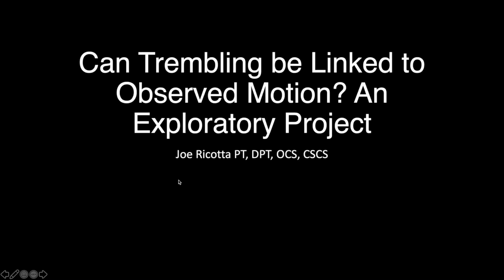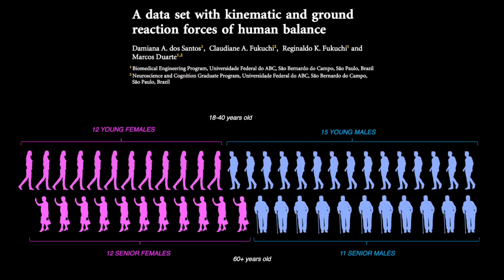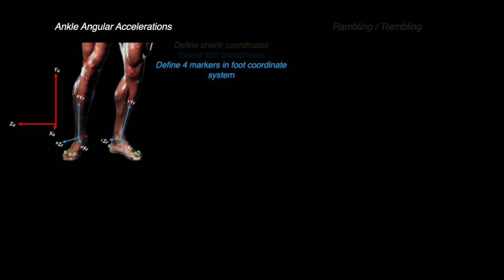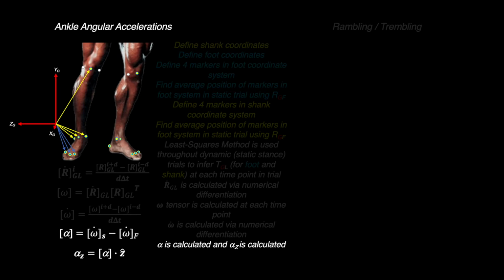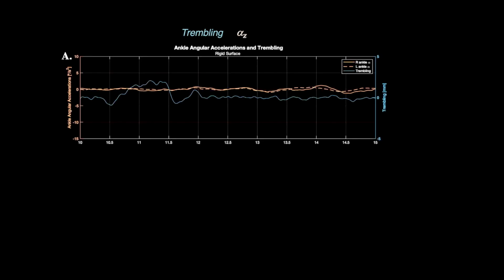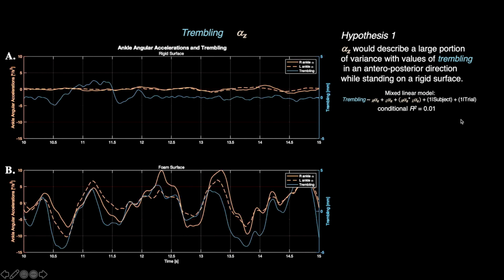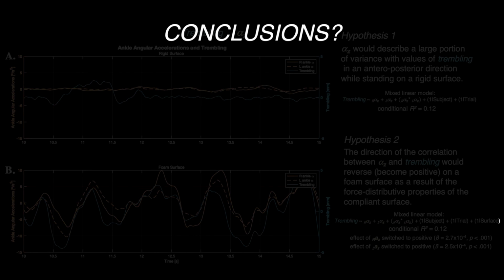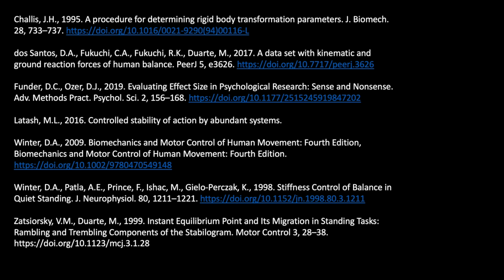Can ankle accelerations be explained by rambling and trembling?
The mechanisms behind postural sway are a debated subject. Here, the relationships between two suggested loci of static postural control—ankle moment production and trembling about a moving referent coordinate—are explored. A retrospective analysis of kinematic and force-plate data was completed on 27 young subjects in quiet stance in firm-surface and compliant-surface conditions. Trials were decomposed to calculate rambling, trembling, and ankle angular accelerations for each subject. Mixed-linear models were fit to the data to test hypotheses questioning the relationship between rambling and ankle angular accelerations, as well as the change in this relationship across rigid and foam surface trials. No strong relationships were found to exist between these variables. More research is needed to explore the positive covariation in rambling measures and ankle kinematics on compliant surface conditions.